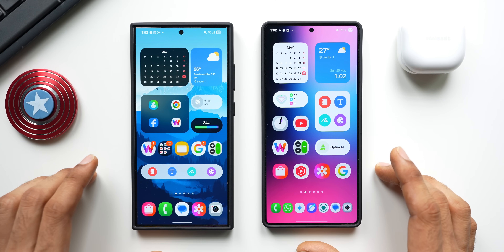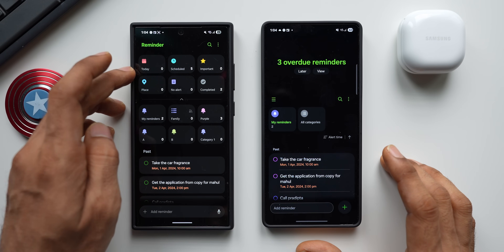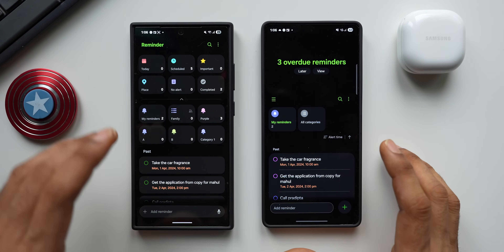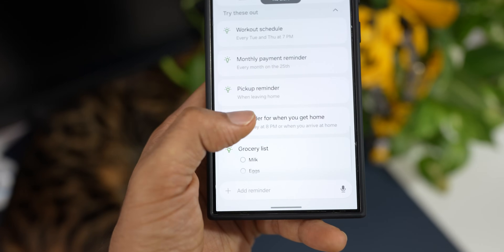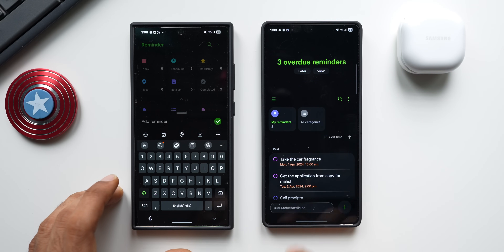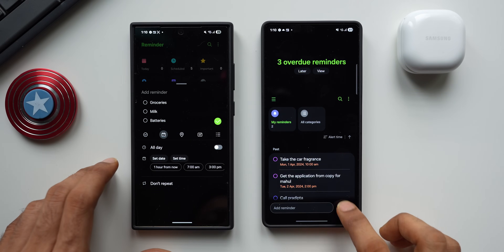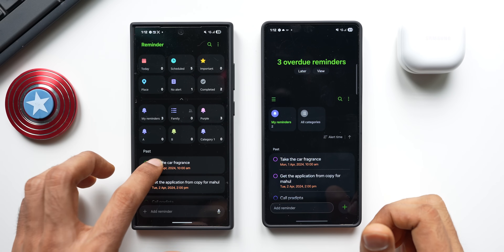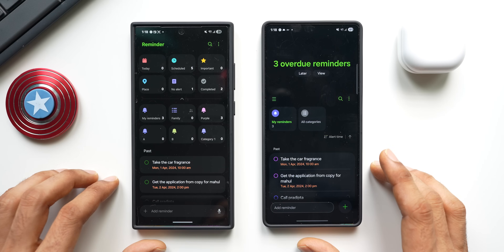One UI 8 Reminder App Overhaul! Samsung Just Changed EVERYTHING